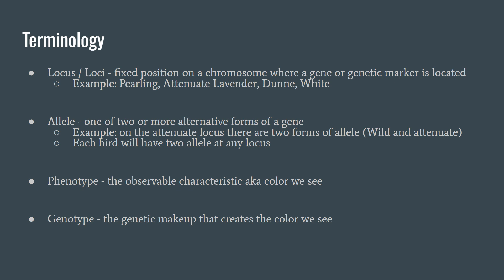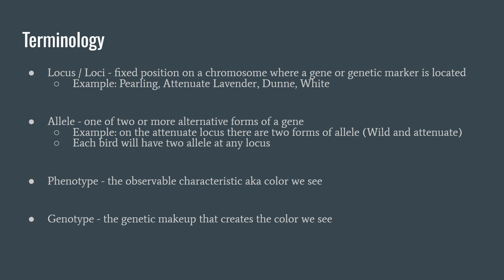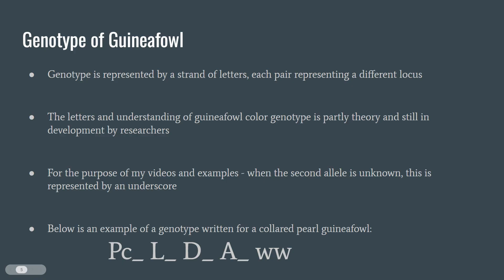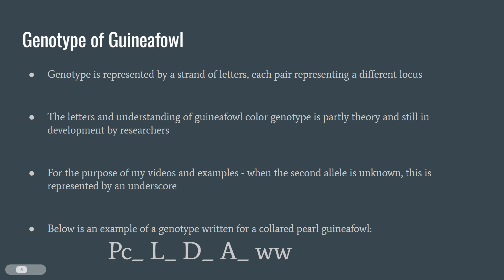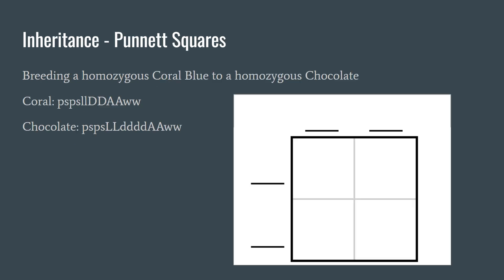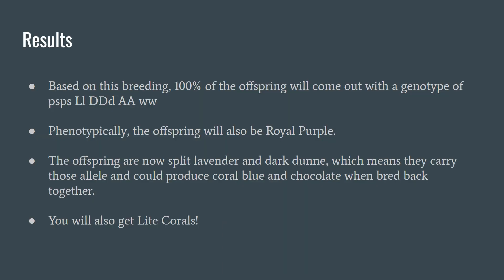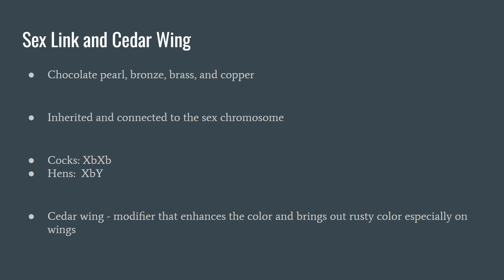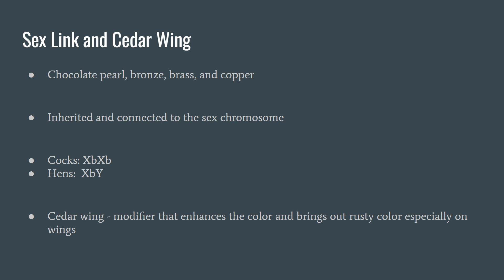Guineafowl Color Genetics - Introduction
Join us as we go in-depth on the many colors of domestic guineafowl. Guineas come in over 30 varieties globally, and we are here to go over all of them found in the United States. This video goes over the basics of genetics, inheritance, punnett squares, and the terminology required to understand it all! Already familiar with the basics and want to see the examples of colors? Go straight to the next video, Guineafowl Color Genetics - Part 1 Wild Group, where we discuss the varieties of pearl, royal purple, slate, and violet guinea.